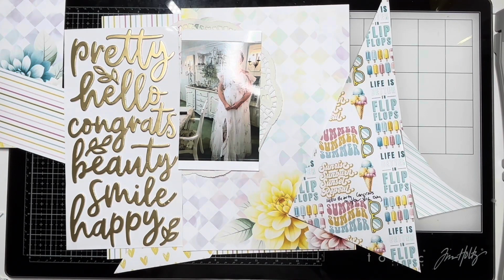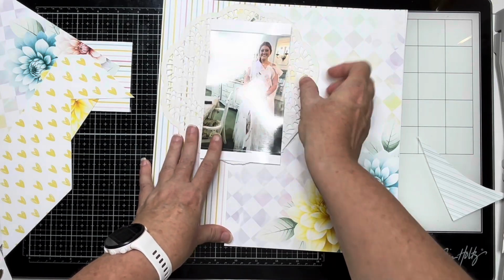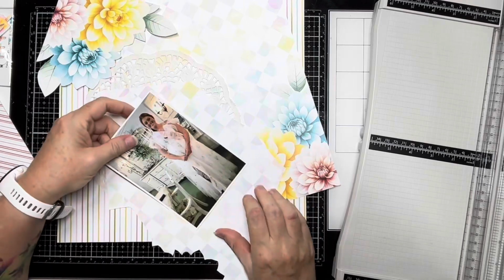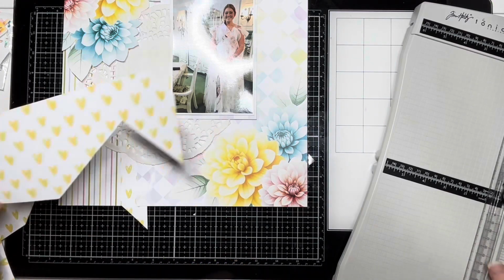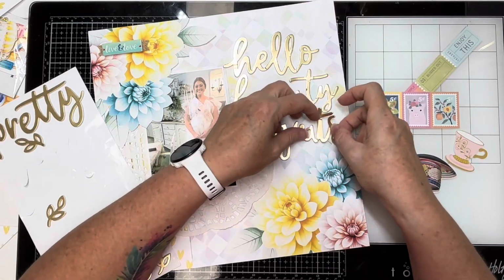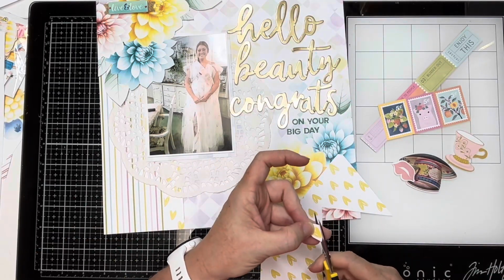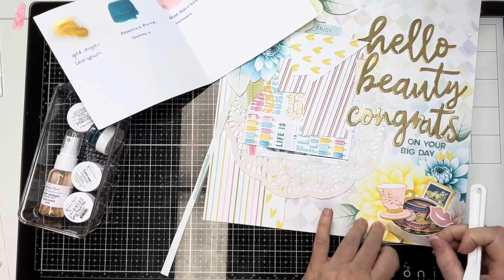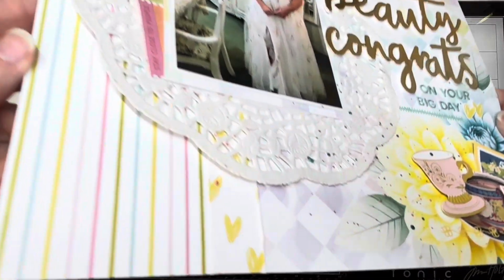Scraptember Scrapbook Process - “Hello Beauty…”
Playing along with @thescrappysisters!  Each day in September, we have a prompt to use.

Check out the playlist of everyone in the hop and be sure to pop over to the Facebook group to check out everyone’s layouts!  That’s also where you will find the prompt calendar if you want to play along.